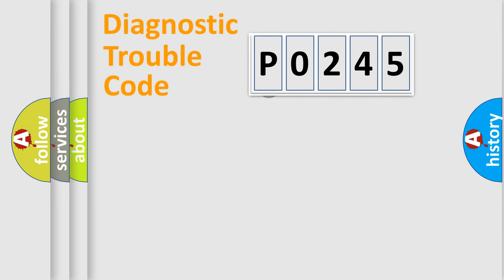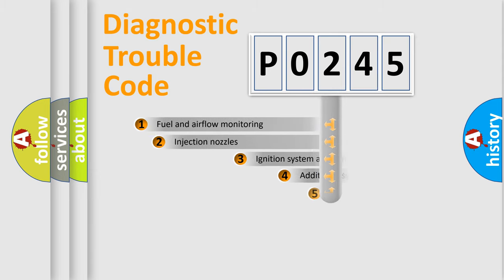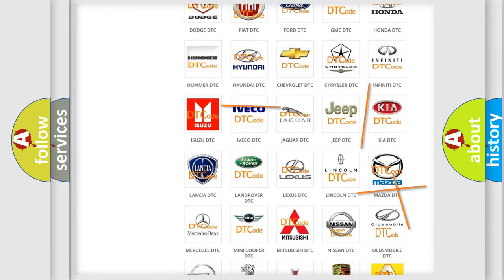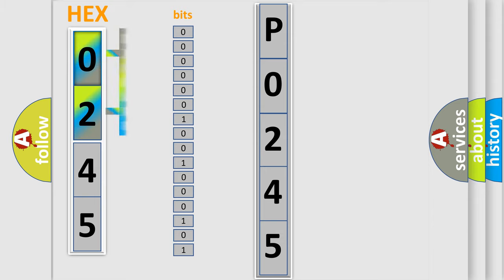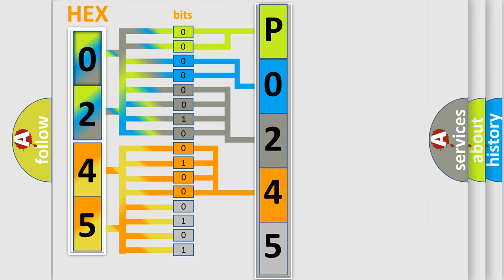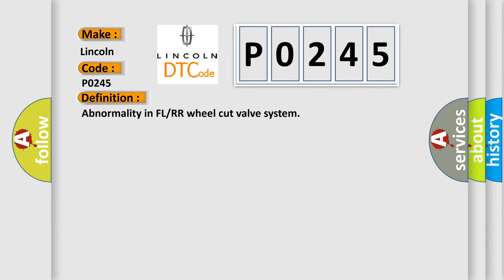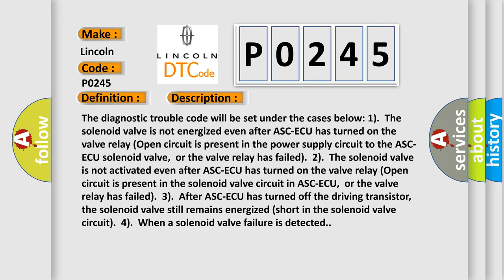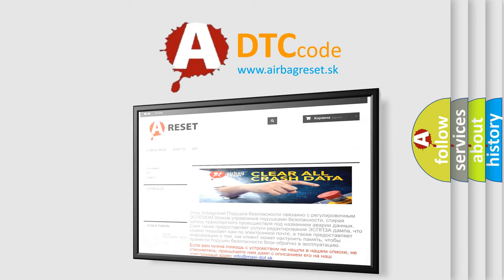DTC Lincoln P0245 Short Explanation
Contents:
0:21 Basic DTC analysis according to OBD2 protocol standard.
1:48 Insight into programming
2:58 A diagnostically understandable description of the Diagnostic Trouble Code
3:05 Basic error definition

Make:
Lincoln
Code:
P0245
Definition:
Abnormality in FL or RR wheel cut valve system
Description:
Cause:
 ASC-ECU malfunction